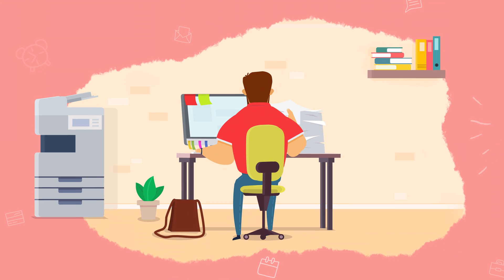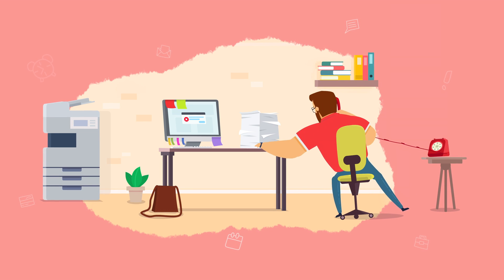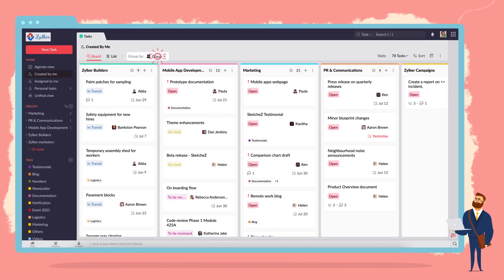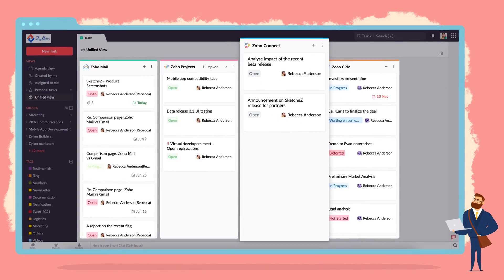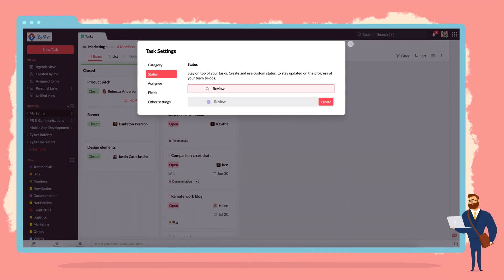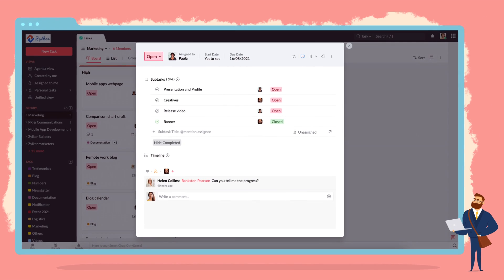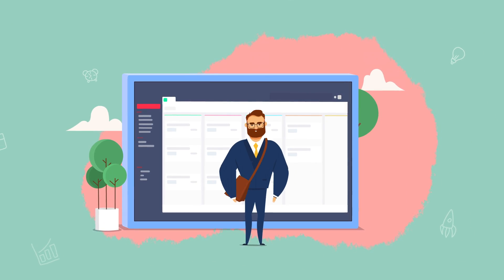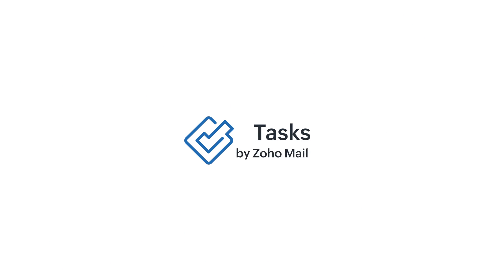Introducing Tasks for Zoho Mail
The all-new Tasks by Zoho Mail is an enterprise-ready task management application. You can create tasks, assign tasks to your colleagues, set priorities, choose the view of your choice and much more, to streamline your work.  The unified tasks view also lets you view tasks from other Zoho applications. With these powerful task management tools, Tasks by Zoho Mail will boost your productivity while enabling collaboration with your team.